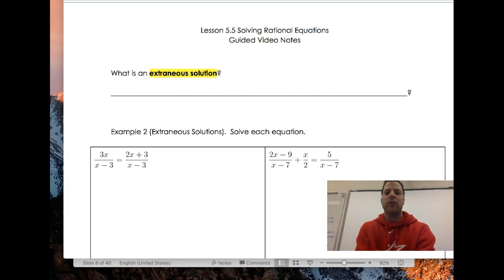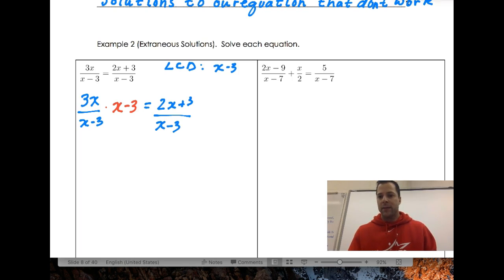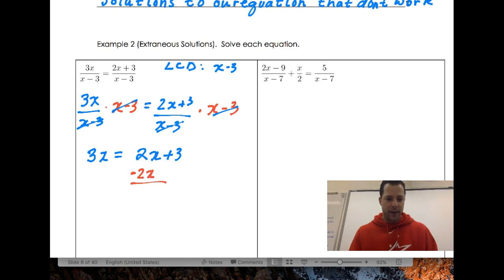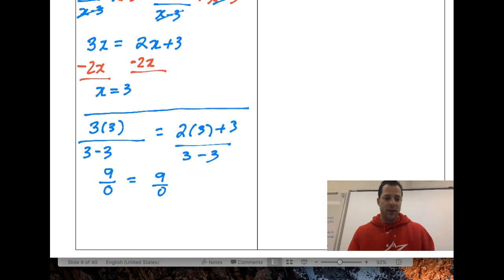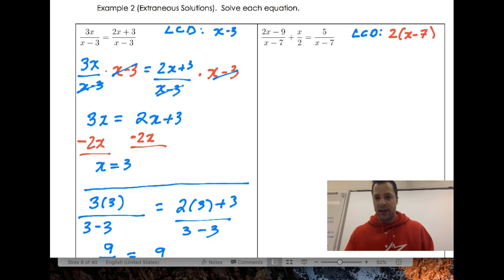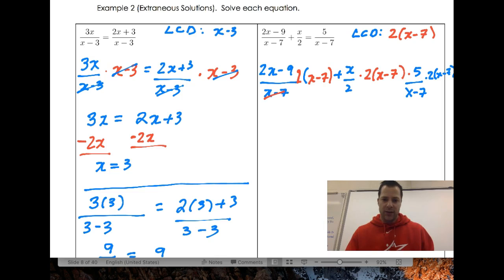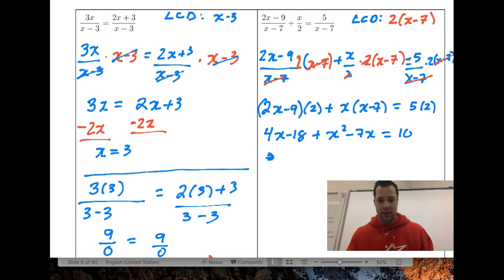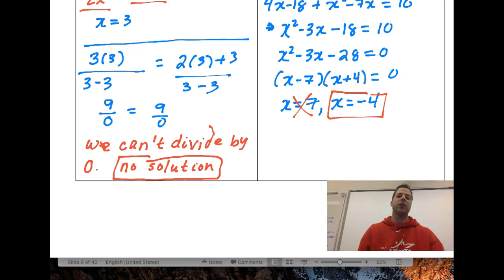Lesson 5.5 Solving Rational Equations Part 2